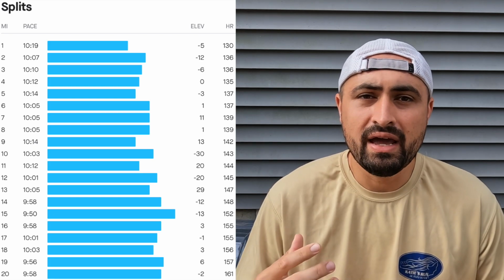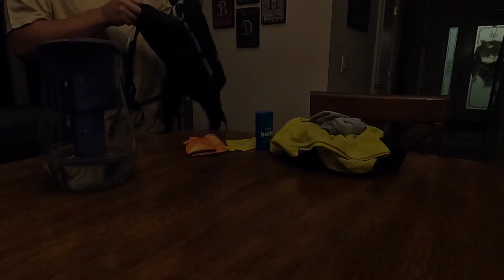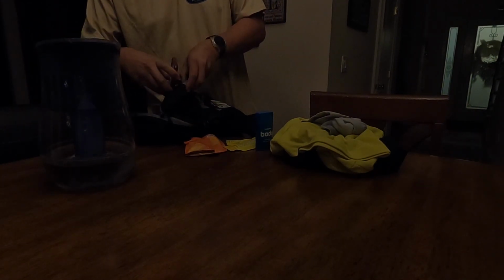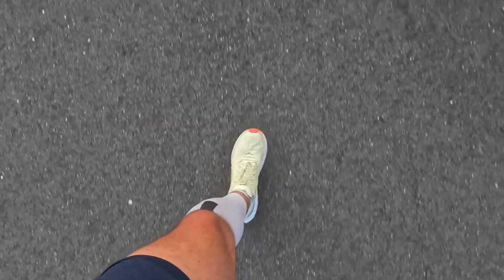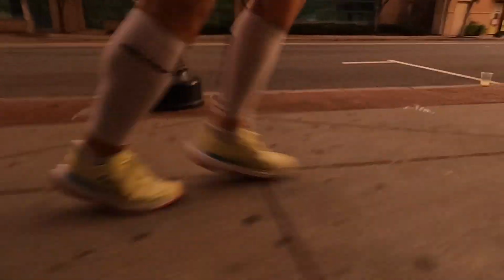Chicago Marathon Training: 20 Mile Run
Vlog #234: Covering a few runs from the early half of the week!

Recording Gear:
GoPro Hero 9
GoPro Media Mod
GoPro Handle/Tripod
Large Ring Light
Packages should be addressed to:
Christian Rodriguez
369 Main ST

To send me letters, it's better to address them to:
Christian Rodriguez